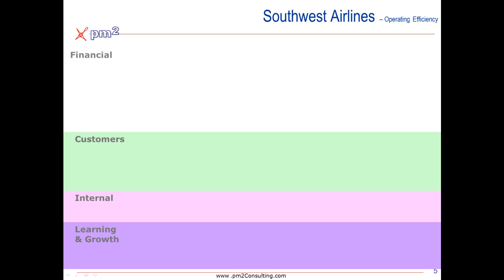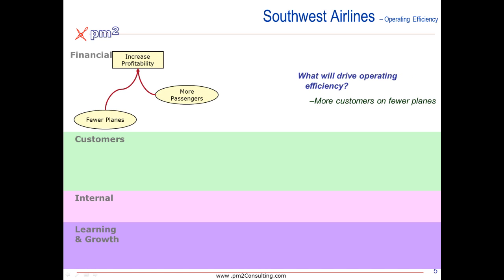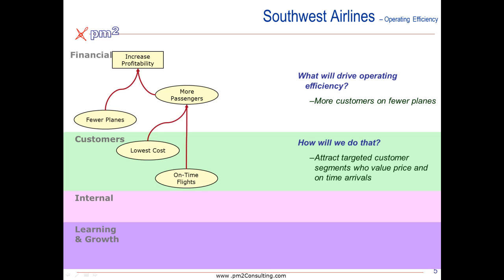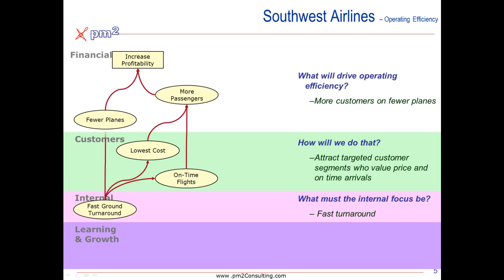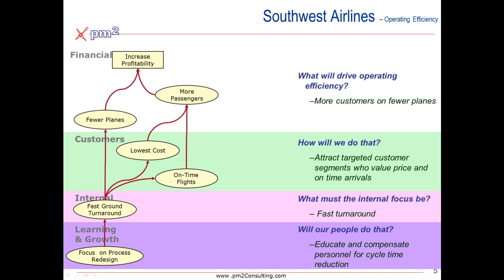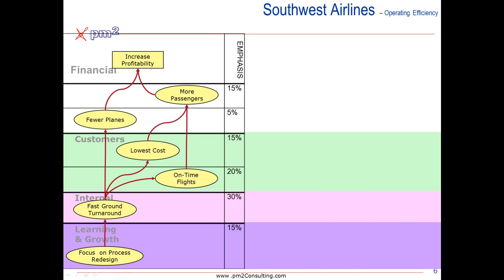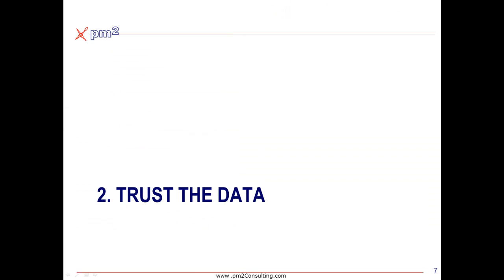Executive Decision Making - The Five Phases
In order to establish a trustworthy management system, Leadership needs to develop their information system to satisfy the five covenants of strategic management capability.